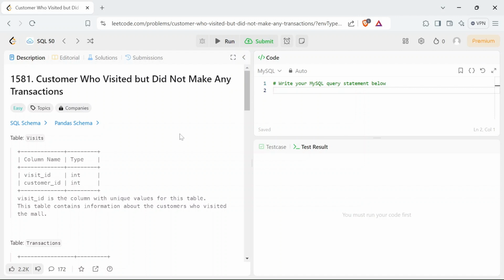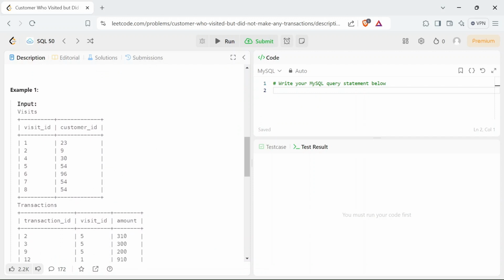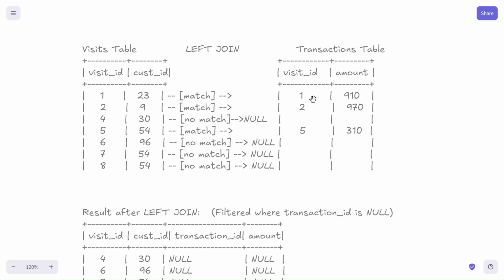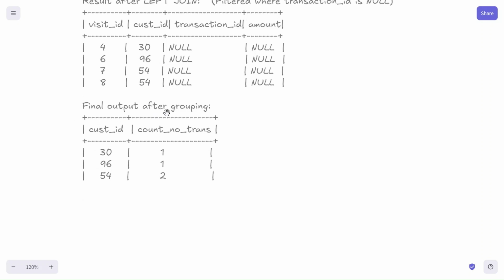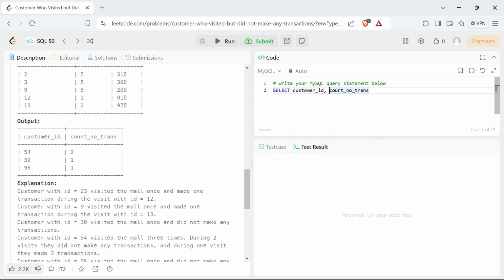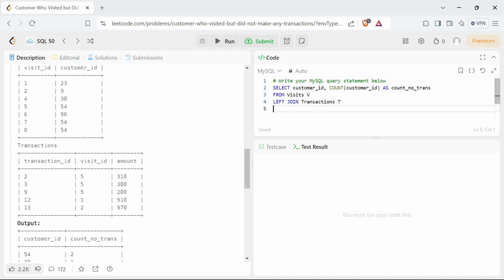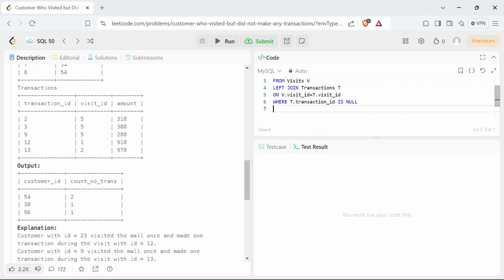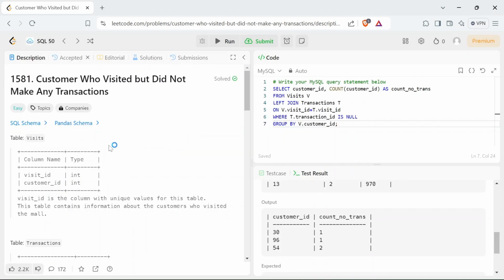Crack SQL Interviews | Part 8 | BASIC JOINS -3 Statements Explained with 50 LeetCode Questions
Welcome to Part 8 of our "Crack SQL Interviews in 50 Questions" series! In this video, we dive deep into one of the most fundamental aspects of SQL—Basic Joins statements. Whether you're preparing for a SQL interview or brushing up on your database querying skills, we've got you covered.